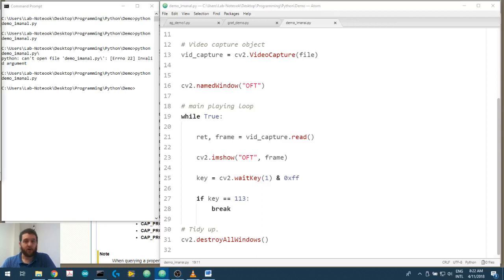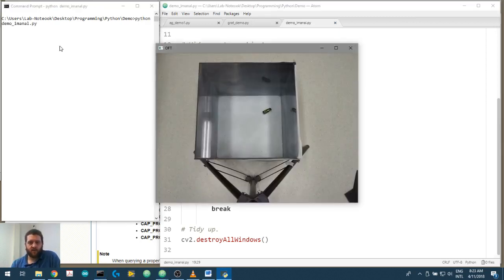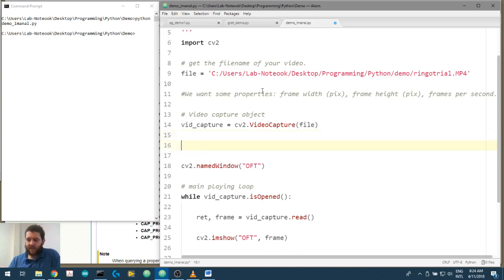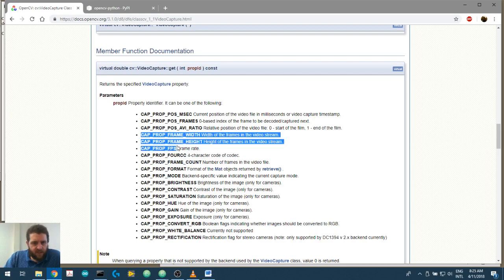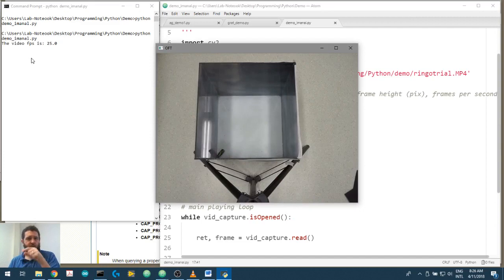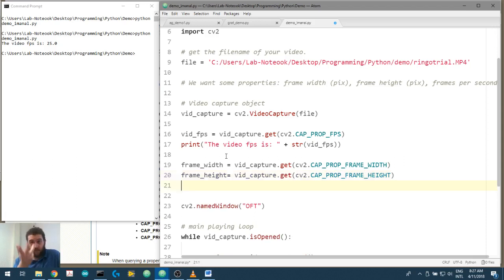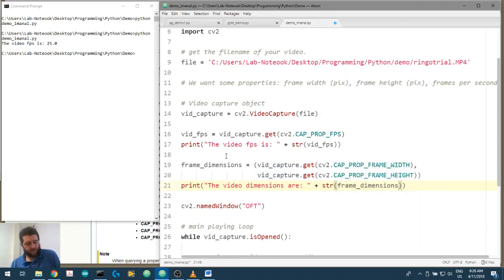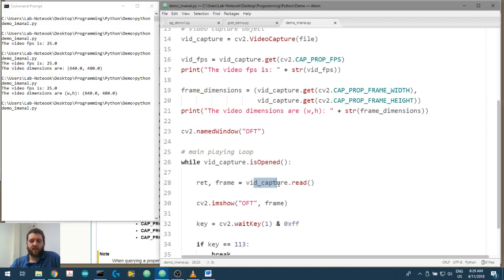Using OpenCV and Python 3 for neuroscience research 1.1: Getting video parameters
In this series we will use Python and OpenCV to help analyse simple behavioural experiments that are commonly used in neuroscience research.

So far, we have created a program that will read a video file and then display that to a named window (“OFT”, in this example). What we should do next is begin to get the while loop to look at the video capture object status (instead of just being set to True). This will be important for appropriate program execution (if and when our program becomes more complicated).

We notice that the playback of the video file seems to be too quick and so we should get some of the video properties. To get these properties we look at the cv2 (OpenCV) class reference documentation and see that we can use cv2 to get many different frame and recording properties. In our experiment we are interested in:  1) the frame width (pixels), 2) the frame height (pixels) and 3) the frames per second of the video file. Once we have access to these properties we can now start to control the speed of the play back, and we will be able to convert the position of the mouse (or beetle in this example) from pixels, to cm.